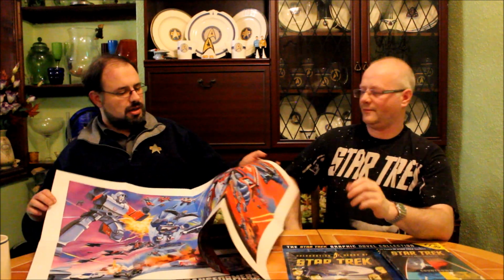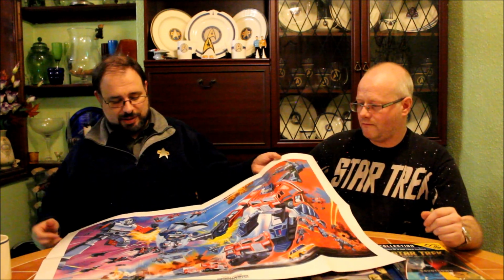Geekology s5e03: Eaglemoss Vs Hachette Collection Battle!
The Geekology team take a look at the first issue of Hachette's and Eaglemoss' new graphic novel collections pitting Transformers against Star Trek. So... pretty much perfect Geekology fodder...

Sven's Star Trek articles on Den of Geek can be found